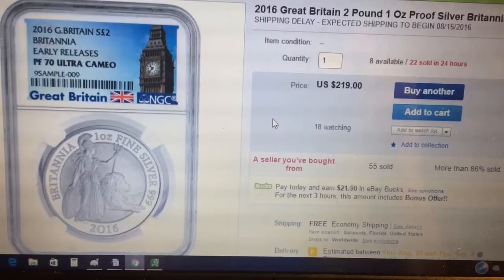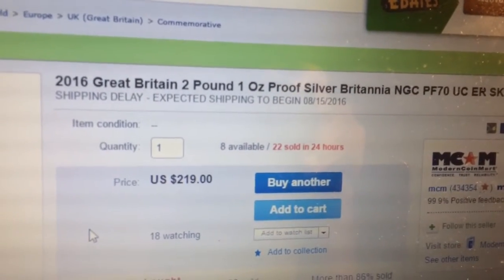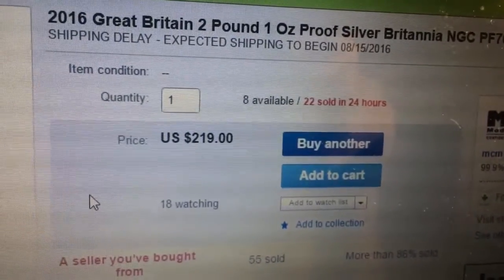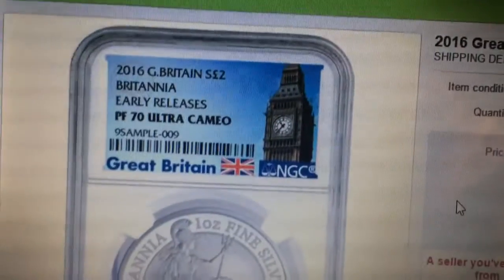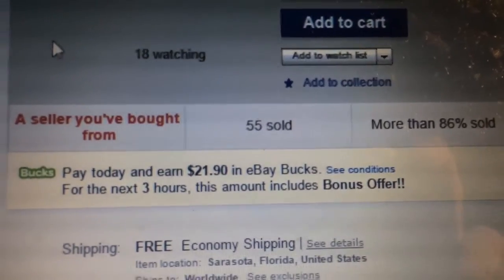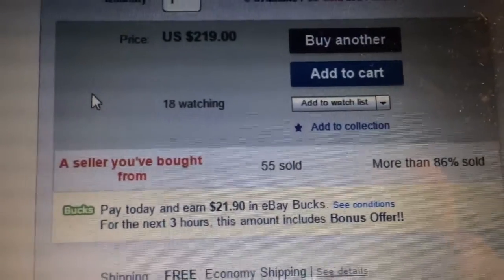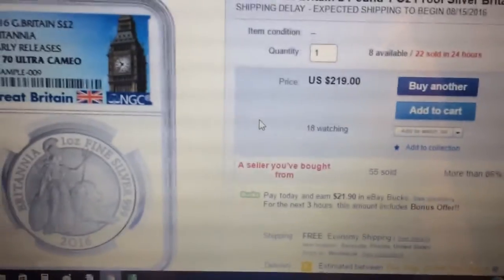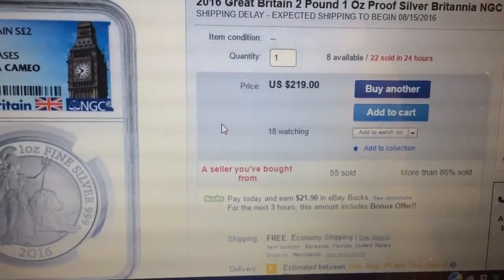10% eBay bucks on a great coin 1oz 2016 Britannia proof PF70